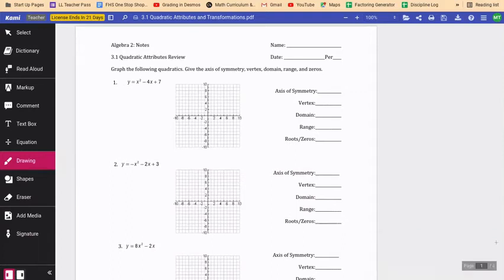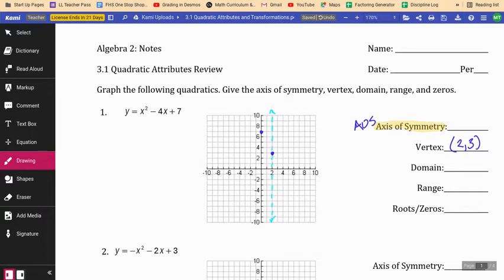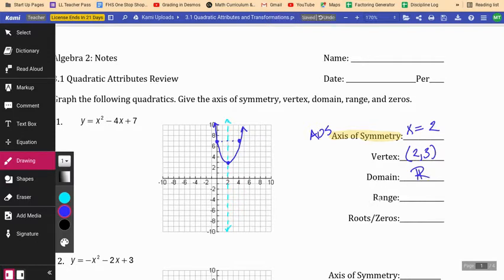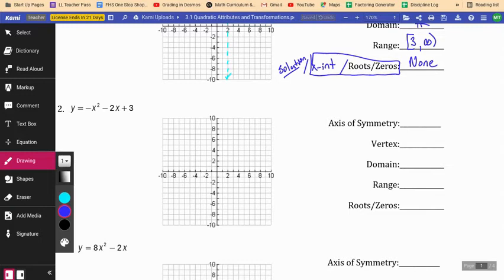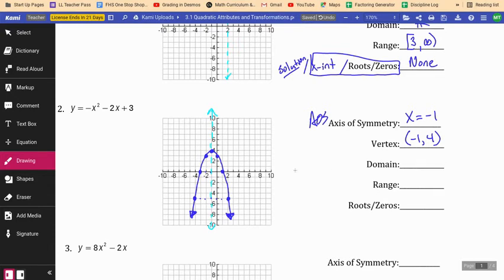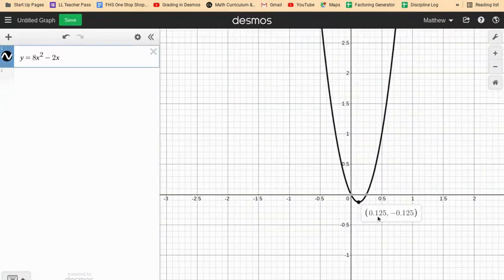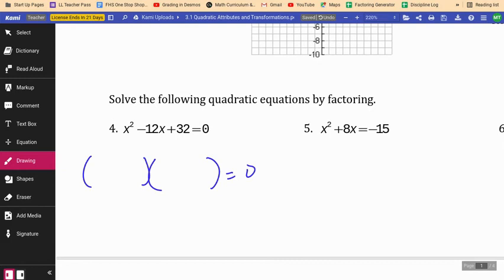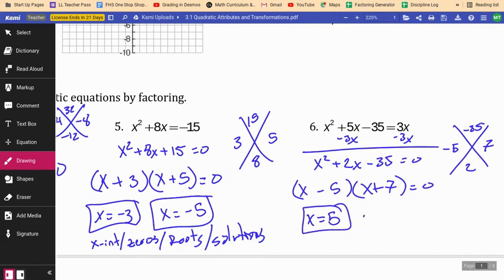Attributes of Quadratic